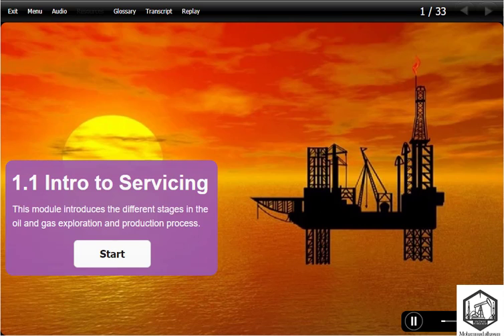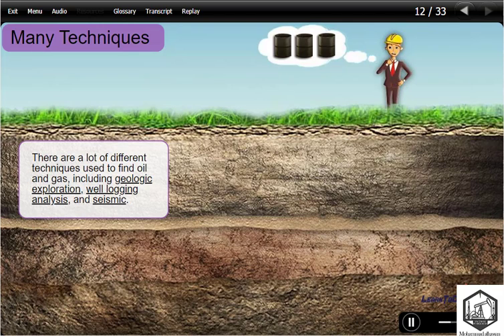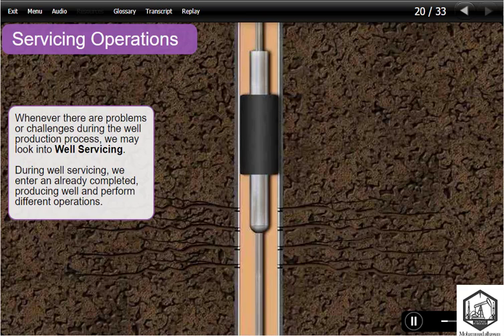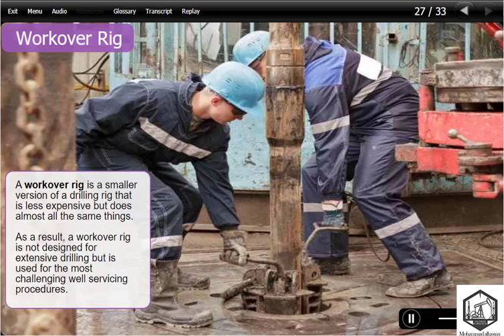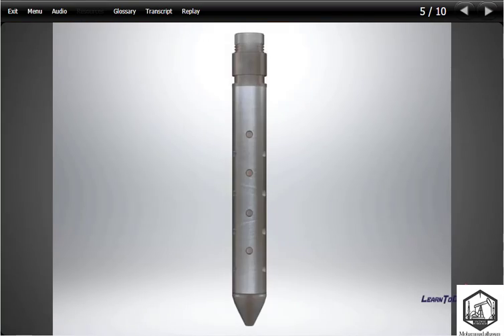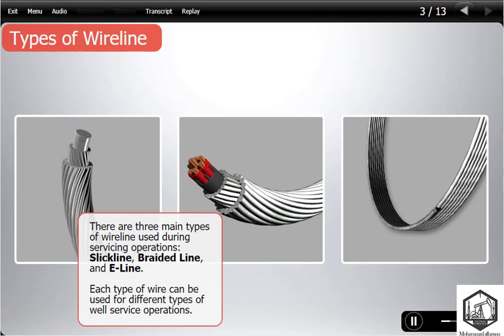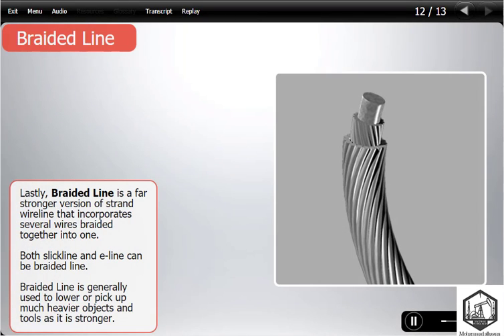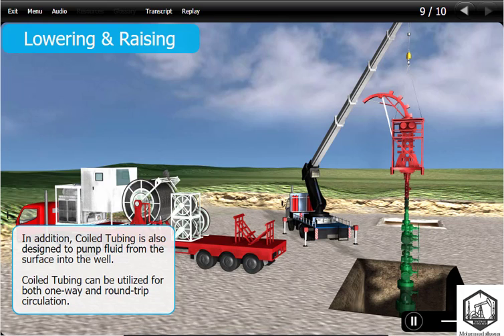Introduction to Well Servicing - English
1-Intro to Servicing
2- Intro to Completions
3 -Intro to Wireline+
4 -Intro to Coiled Tubing

Online Drilling Course
أسأل الله أن يودعك بالفرحة التي ترد لك الروح وتنسيك مر السنين كلها..💚